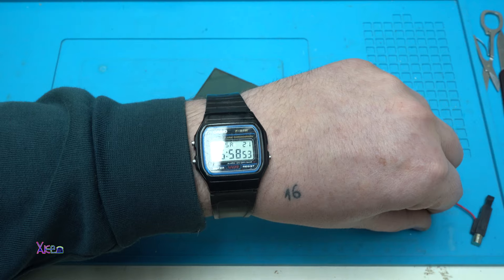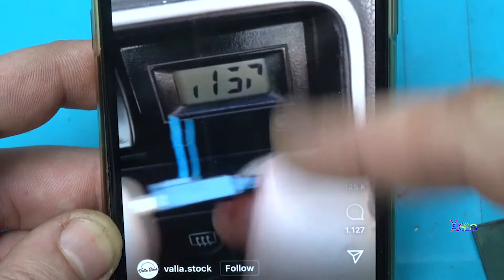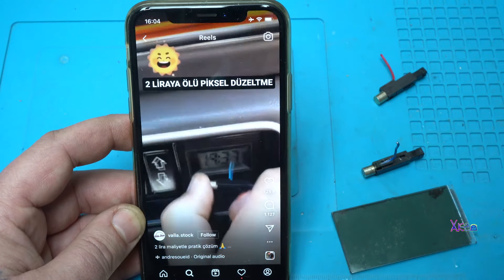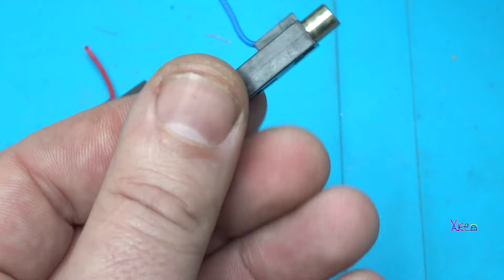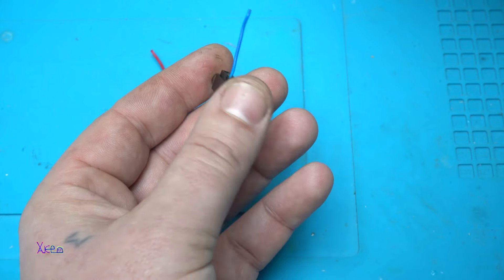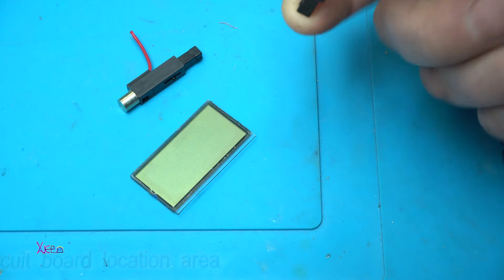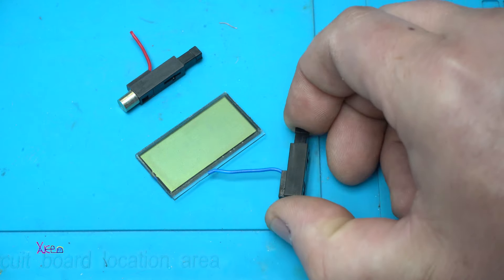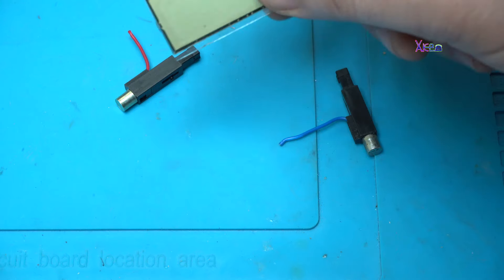Did You Know This Trick? Electric Piezo Hack!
I found that cool video in net and I wanted to try it and see is it true or fake.

thanks man for sharing :)